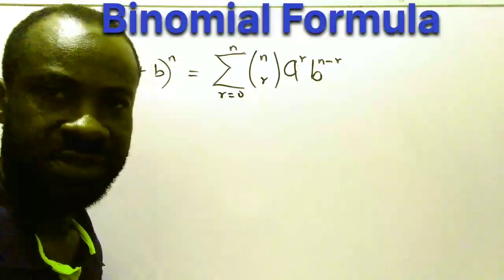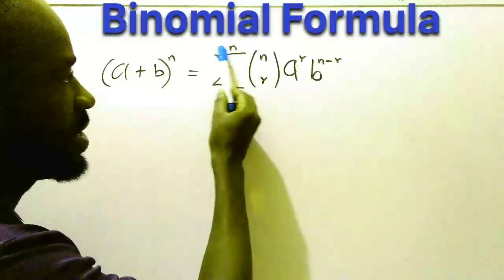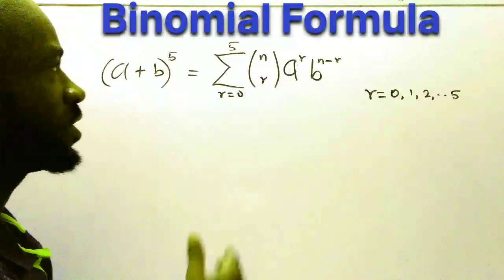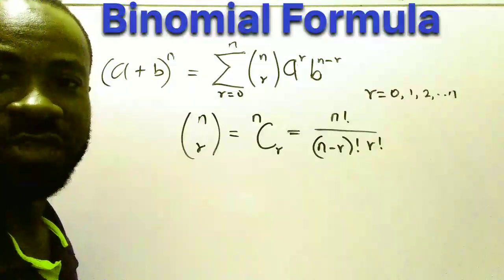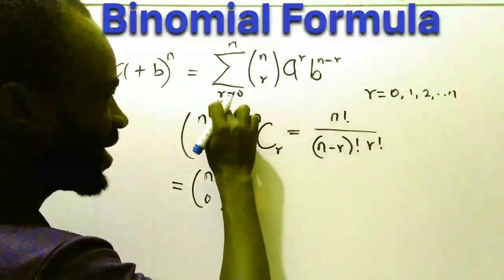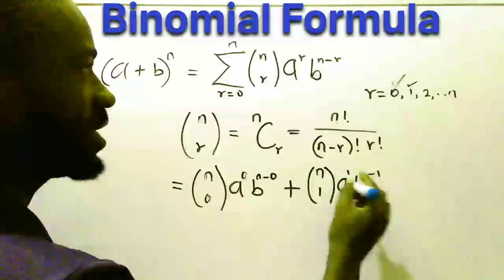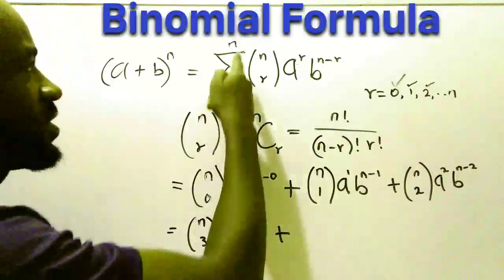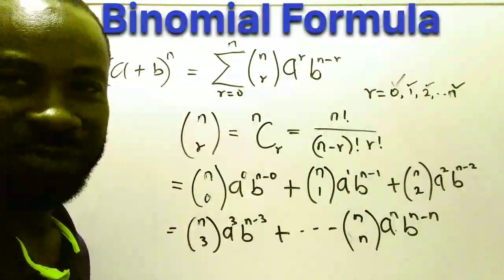Simple Technique of Binomial Theorem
Binomial Expansion